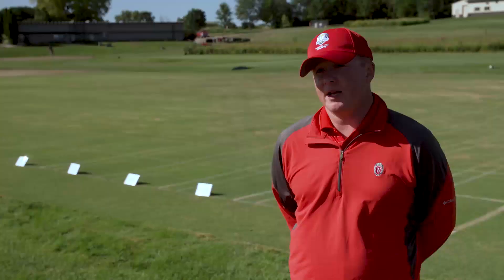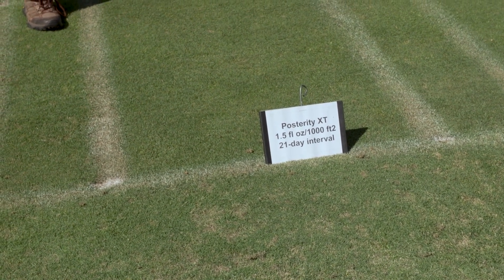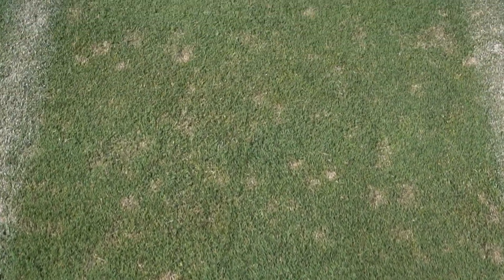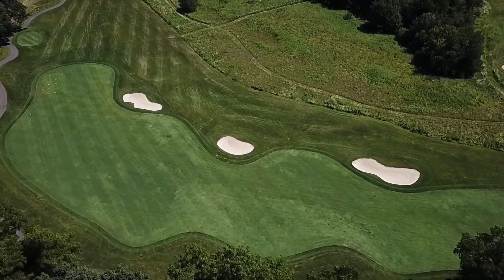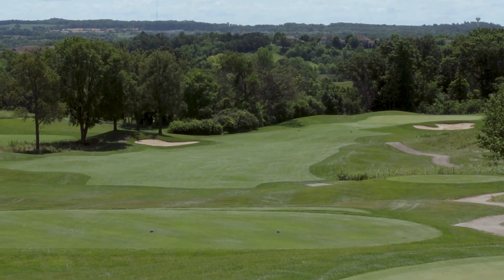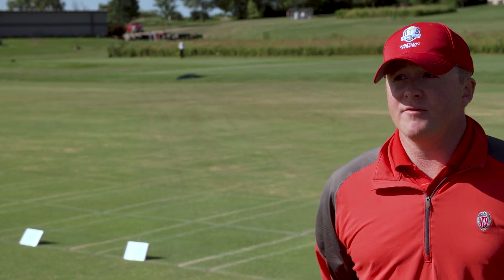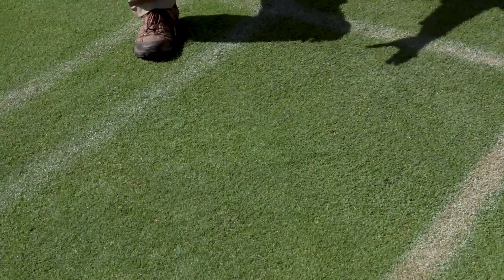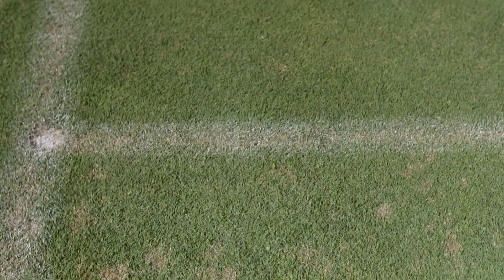Controlling Dollar Spot & Other Diseases at UW-Madison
The team at the University of Wisconsin-Madison is testing various fungicides to see which best controls dollar spot and other turfgrass diseases. Dr. Paul Koch, Associate Professor of Plant Pathology, tells us what they’ve noticed after testing at 14 and 21-day intervals.